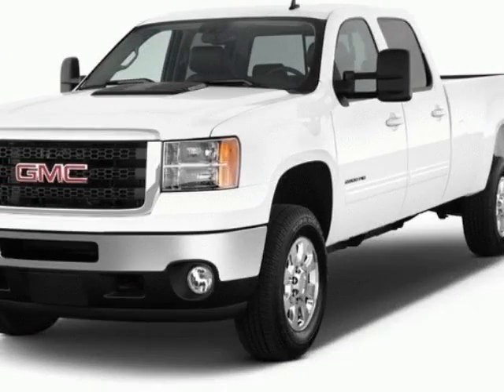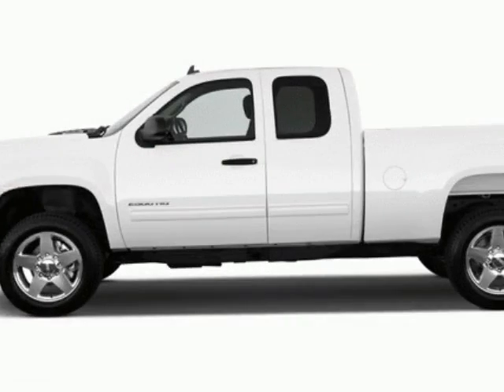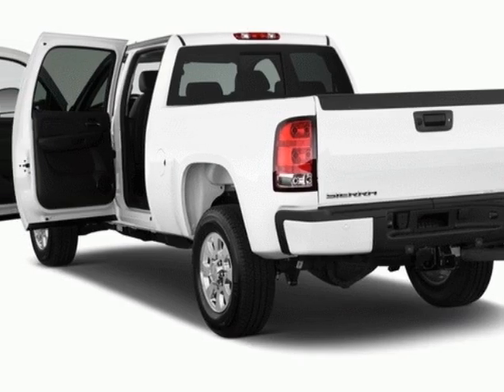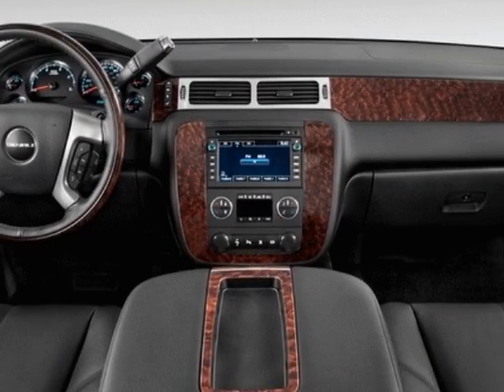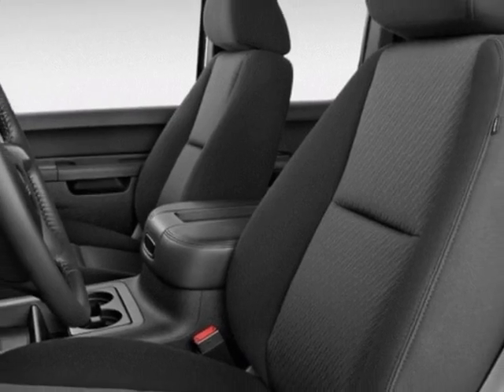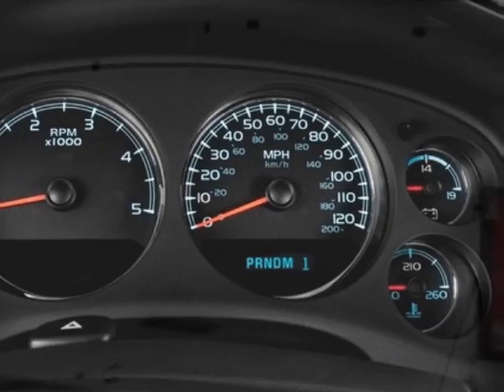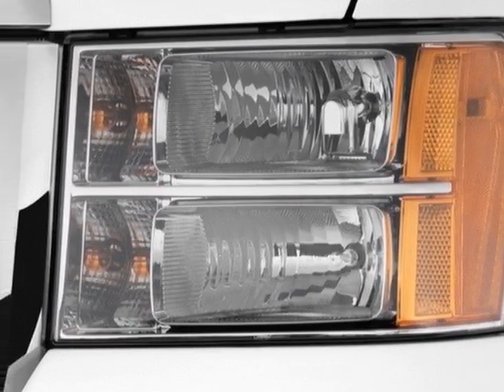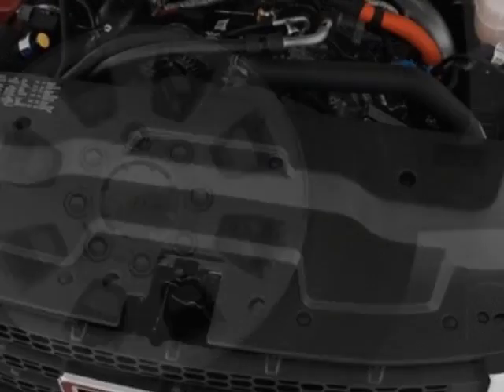2012 GMC Sierra 1500 2WD Crew Cab 143.5" SLE Truck - Columbia, SC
Jim Hudson Buick GMC Cadillac, Columbia, SC - Power Tech Package, Chrome Essentials Pkg, Bluetooth, Dual Climate, Chrome Steps